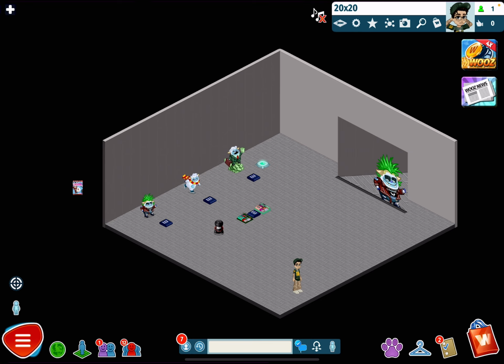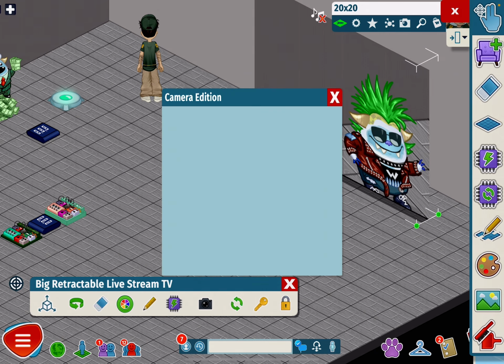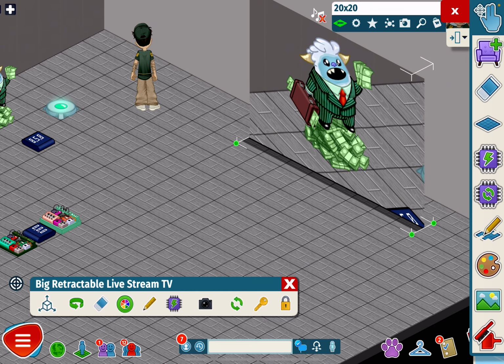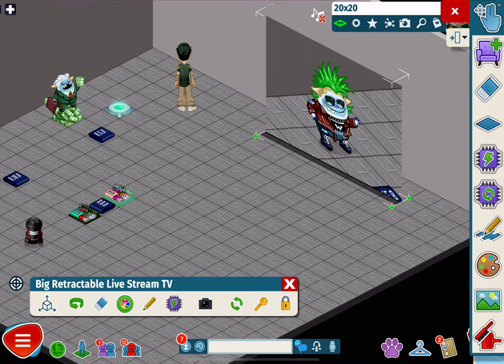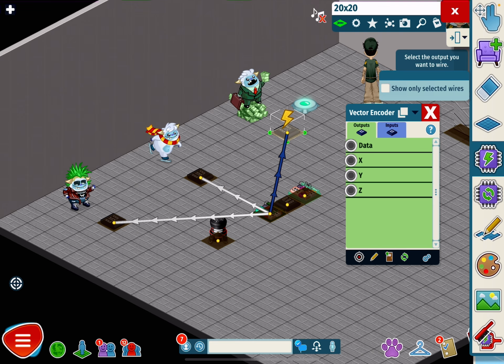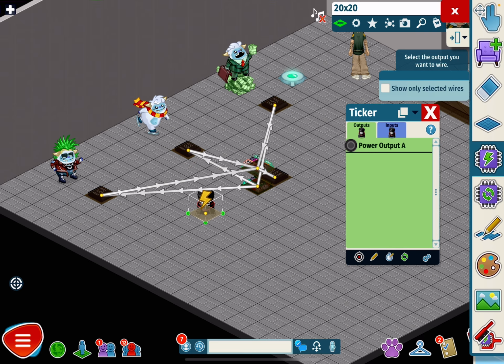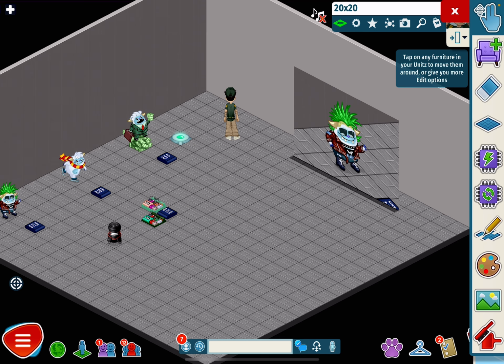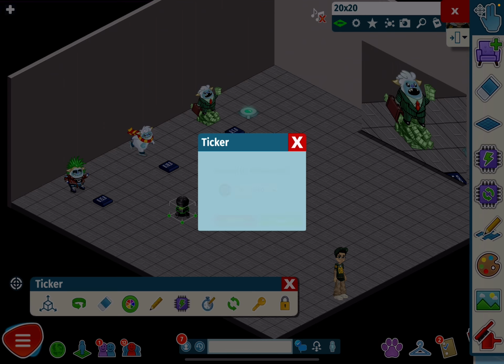How to wire a live screen to automatically pan across the unit? Question by daisyclouds